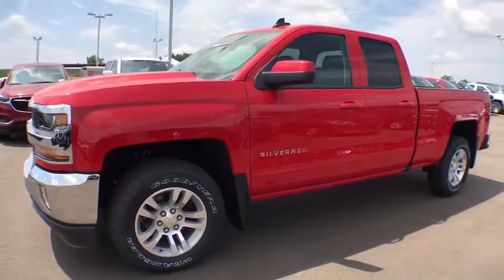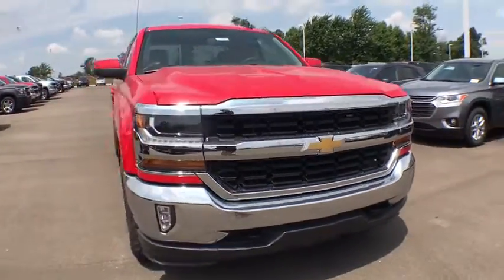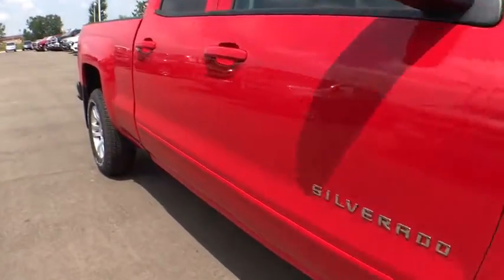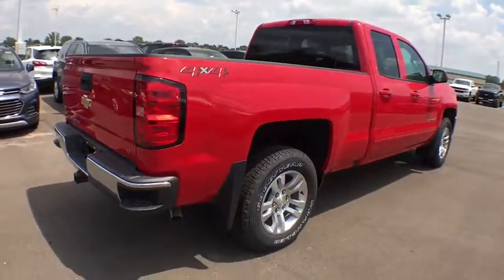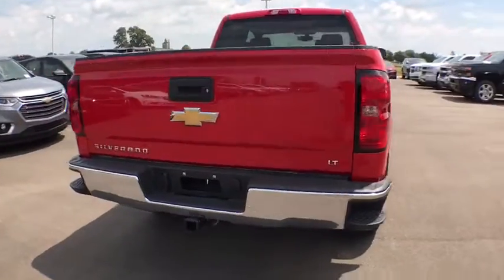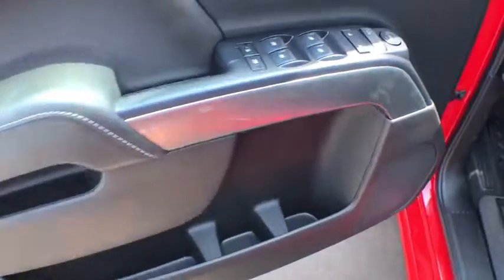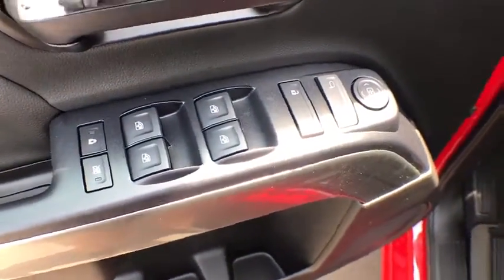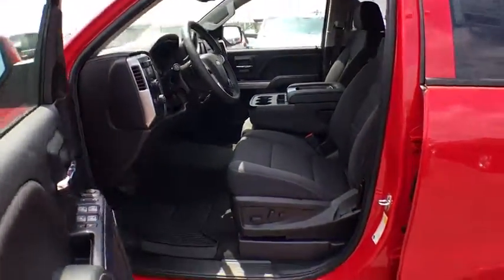2018 Chevrolet Silverado 1500 Coopersville, Muskegon, Grand Rapids, Grand Haven, Hudsonville, MI T29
Red N 2018 Chevrolet Silverado 1500 available in Coopersville, Michigan at Betten Baker Chevy Buick. Servicing the Muskegon, Grand Rapids, Grand Haven, Hudsonville, MI area.

New Price! Red 2018 Chevrolet Silverado 1500 LT LT1 4WD 6-Speed Automatic EcoTec3 5.3L V8 Flex Fuel 6-Speed Automatic, 4WD, Black Cloth.brbrBetten Baker in Coopersville is your home for low prices! Nobody beats our prices and customer experience! We will beat your best deal by $750! Recent Arrival!brbrbrInternet Special! Price may include all available incentives and all may not qualify. May include lease loyalty, lease conquest and GMF down payment assistance. This is an internet exclusive price and may not be used in conjunction with some other advertised specials. See dealer for complete details and exclusions. Price includes: $2,000 - Chevrolet Special Package Incremental Consumer Cash. Exp. 07/31/2018, $1,500 - General Motors Consumer Cash Program. Exp. 07/31/2018, $1,000 - GM Down Payment Assistance Program. Exp. 07/31/2018, $3,000 - GM Lease Loyalty Towards Purchase Private Offer. Exp. 07/31/2018
All Star Edition,Preferred Equipment Group 1LT,Trailering Package,6 Speaker Audio System,6 Speakers,AM/FM radio: SiriusXM,CD player,HD Radio,Premium audio system: Chevrolet MyLink,Radio data system,Radio: AM/FM 8 Diagonal Color Touch Screen,Single Slot CD/MP3 Player,SiriusXM Satellite Radio,Steering Wheel Audio Controls,Air Conditioning,Dual-Zone Automatic Climate Control,Electric Rear-Window Defogger,110-Volt AC Power Outlet,Bluetooth For Phone,Power steering,Power windows,Power Windows w/Driver Express Up,Remote Keyless Entry,Remote keyless entry,Remote Vehicle Starter System,Steering wheel mounted audio controls,Heavy Duty Suspension,Leather Wrapped Steering Wheel w/Cruise Controls,Manual Tilt Wheel Steering Column,Manual Tilt/Telescoping Steering Column,Speed-sensing steering,Traction control,4-Wheel Disc Brakes,ABS brakes,Dual front impact airbags,Dual front side impact airbags,Emergency communication system,Front anti-roll bar,Front wheel independent suspension,Low tire pressure warning,Occupant sensing airbag,Overhead airbag,Rear Chrome Bumper,Remote Locking Tailgate,Brake assist,Electronic Stability Control,Exterior Parking Camera Rear,Delay-off headlights,Fully automatic headlights,High-Intensity Discharge Headlights,Panic alarm,Theft Deterrent System (Unauthorized Entry),Speed control,Heavy-Duty Rear Locking Differential,150 Amp Alternator,Auxiliary External Transmission Oil Cooler,Body Color Bodyside Moldings,Body-Color Door Handles,Body-Color Mirror Caps,Body-Color Power Adjustable Heated Outside Mirrors,Bodyside moldings,Bumpers: chrome,Chrome Grille Surround,EZ Lift & Lower Tailgate,Front Chrome Bumper,Heated door mirrors,Molded Black Splash Guards (LPO),Power door mirrors,Rear step bumper,Rear Wheelhouse Liners,Thin Profile LED Fog Lamps,4.2 Diagonal Color Display Driver Info Center,Chevrolet Connected Access,Chevrolet w/4G LTE,Cloth Seat Trim,Color-Keyed Carpeting w/Rubberized Vinyl Floor Mats,Compass,Driver & Front Passenger Illuminated Vanity Mirrors,Driver door bin,Driver vanity mirror,Front reading lights,Illuminated entry,OnStar & Chevrolet Connected Services Capable,Outside temperature display,Overhead console,Passenger vanity mirror,Rear reading lights,Tachometer,Tilt steering wheel,Trip computer,Voltmeter,10-Way Power Driver's Seat Adjuster,40/20/40 Front Split Bench Seat,Heated Driver & Front Passenger Seats,Rear 60/40 Folding Bench Seat (Folds Up),Split folding rear seat,Front Center Armrest w/Storage,Passenger door bin,Integrated Trailer Brake Controller,Alloy wheels,Wheels: 18 x 8.5 Bright-Machined Aluminum,Deep-Tinted Glass,Variably intermittent wipers,3.42 Rear Axle Ratio,3.42 Rear Axle Ratio w/5.3L V8 engine